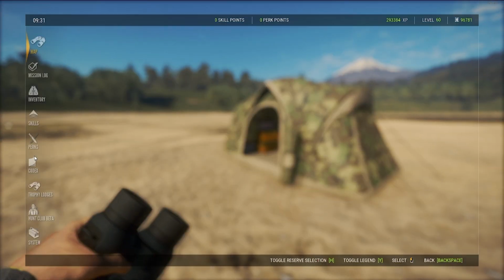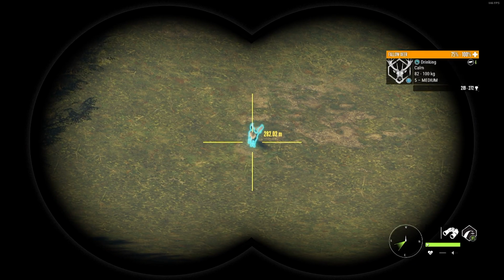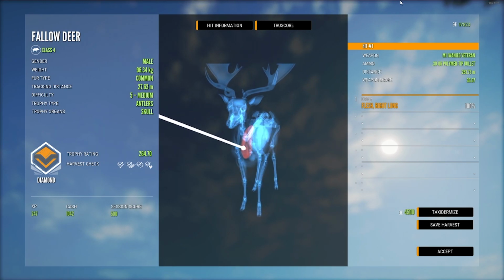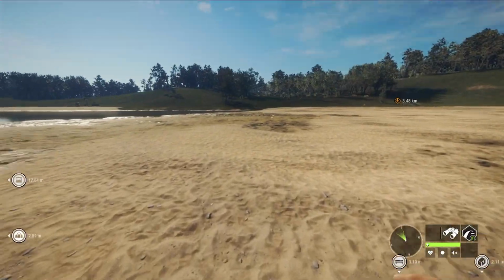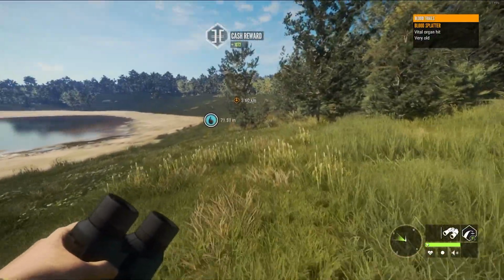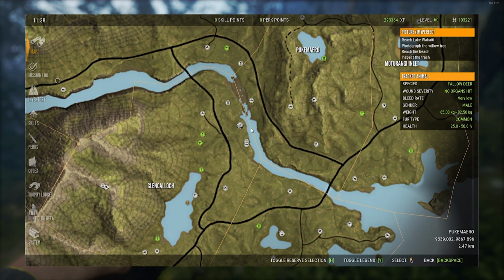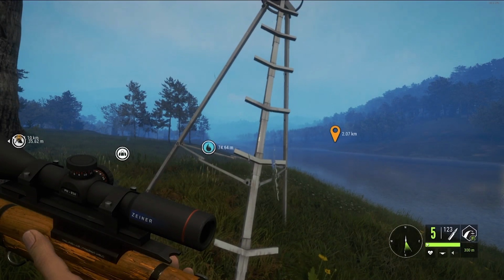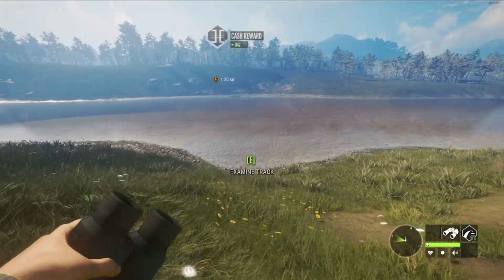The ULTIMATE Fallow Deer Hunt on Te Awaroa!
Join me on a brand new adventure on the brand new map Te Awaroa (New Zealand)! In this video I'm deliberately targeting Fallow Deer!

If this video gets enough views/likes then I will look to put up videos a lot more regularly and consistently! Thank you for your time and remember! Be fit, happy and healthy. Look after yourselves, look after each other and I'll see you all...on the next one!